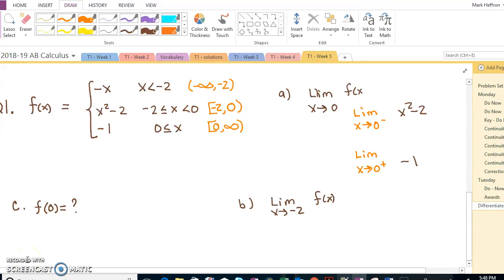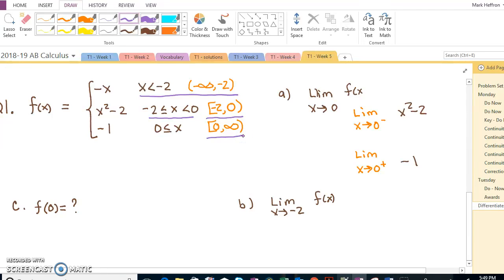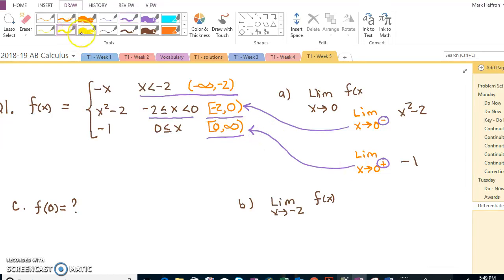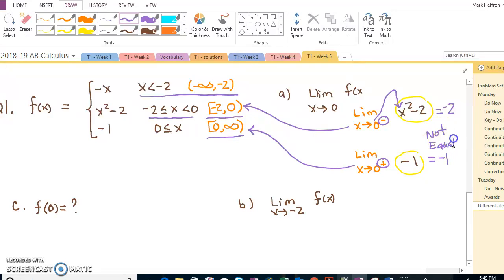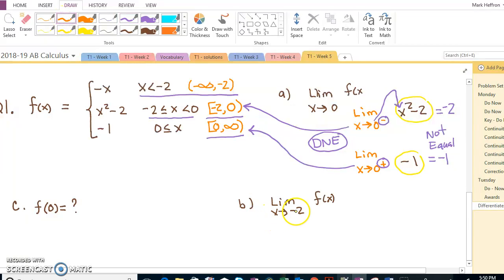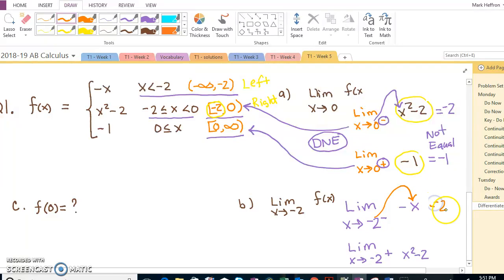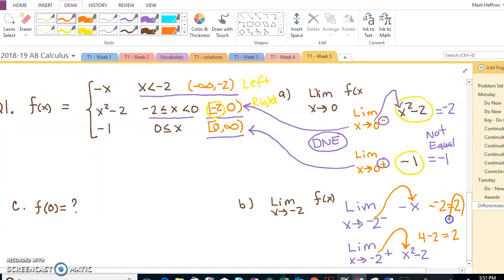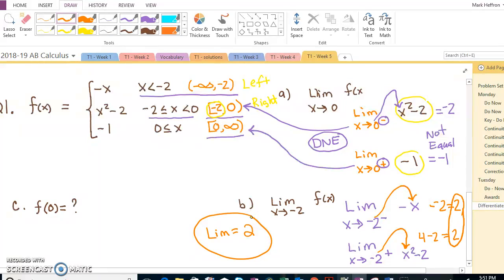limits of piecewise functions